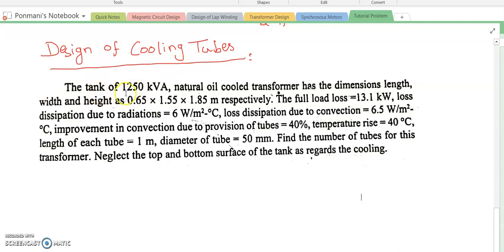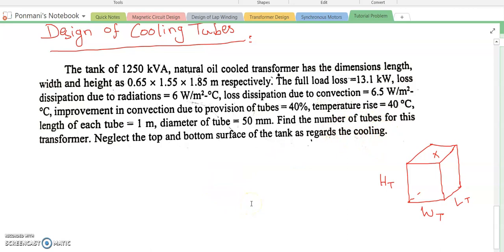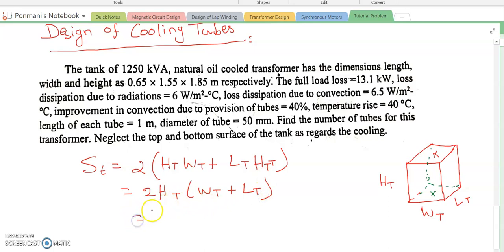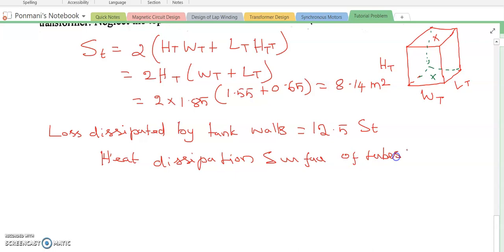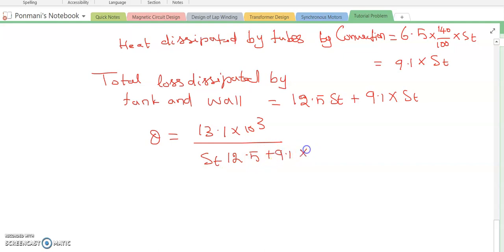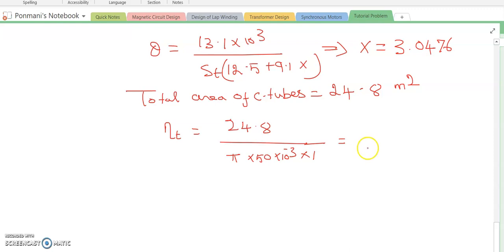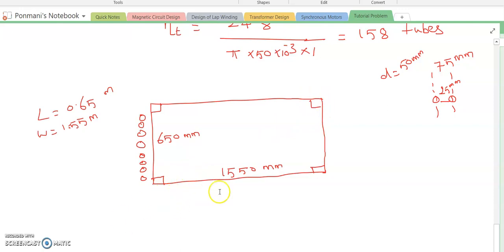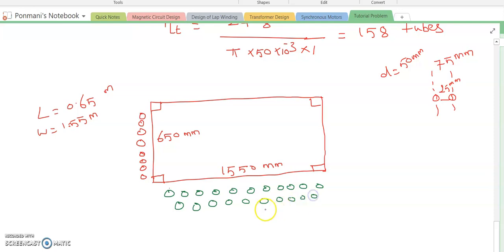EE8002 Design of cooling tubes of transformers Tutorial problem solved